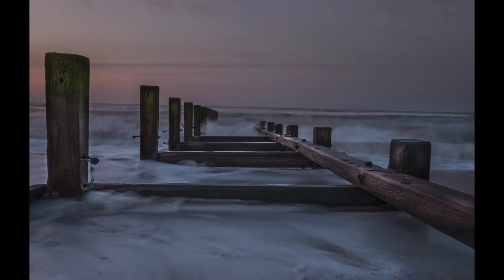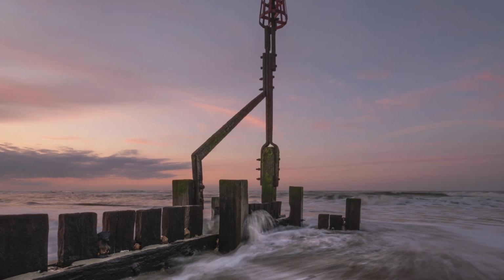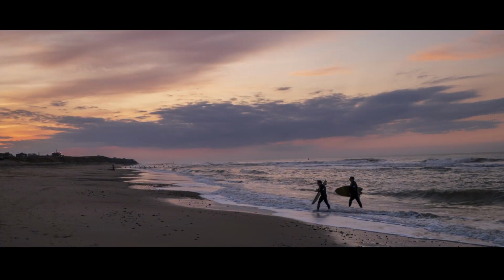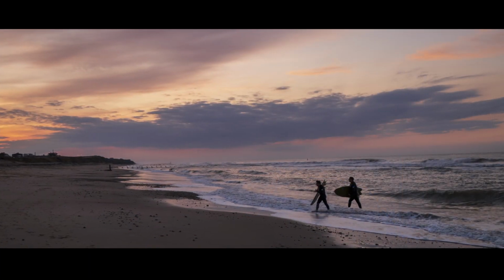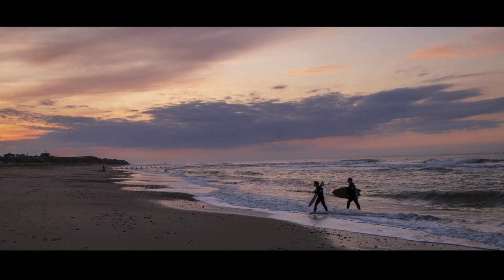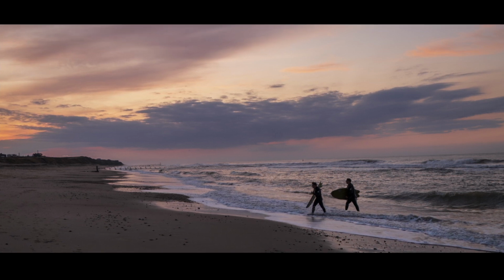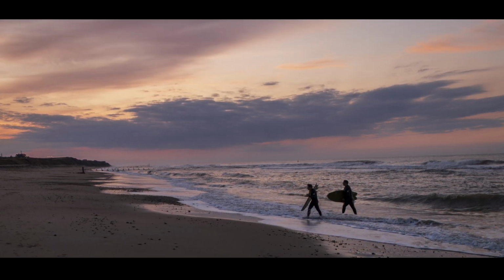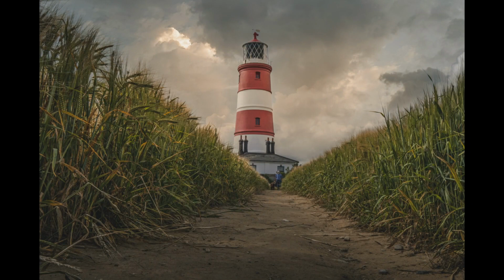Photography Tips Shutter Speed **Bacton and Happisburgh**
Landscape photography seascape photography and how shutter speed can take you photography to the next stage. Or give you another way to control the light in your images.